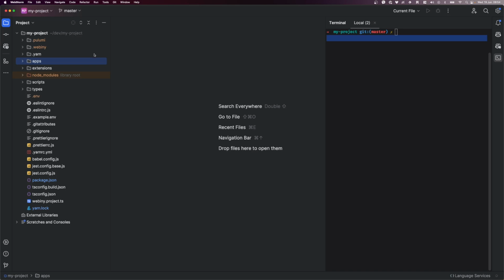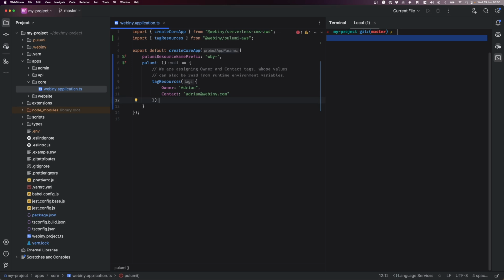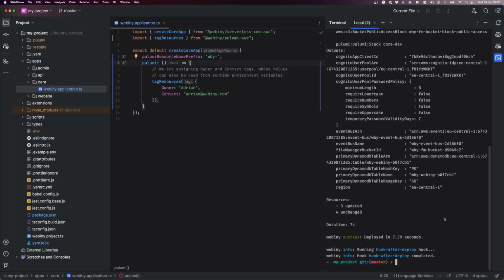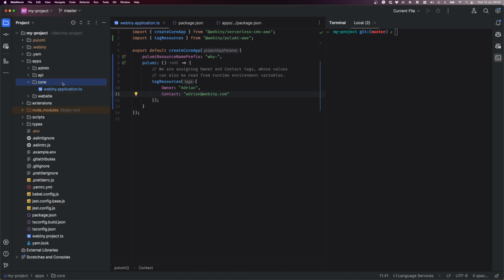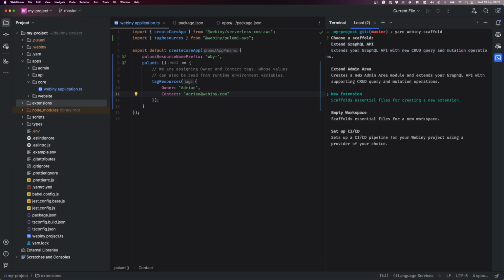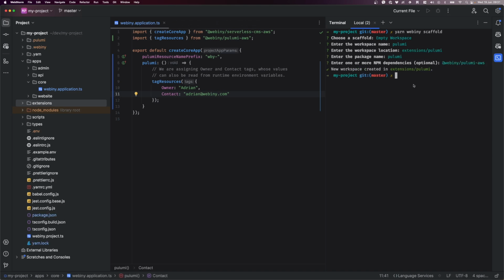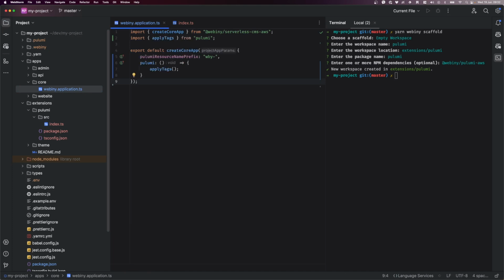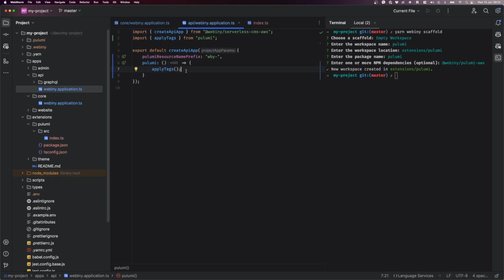3.2 Tagging Resources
In this video, we learn how we can easily tag all cloud infrastructure resources that Webiny deploys, which makes it a bit easier for organizations to identify what was deployed into their AWS account.